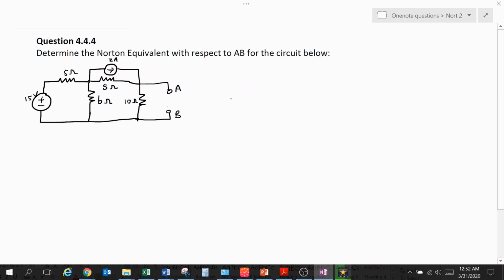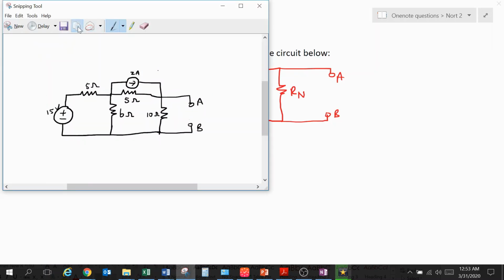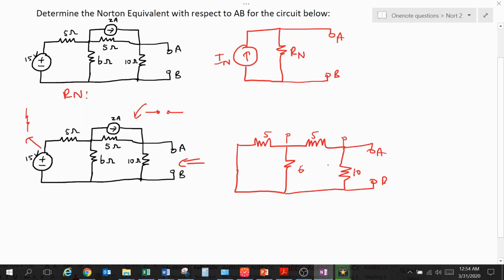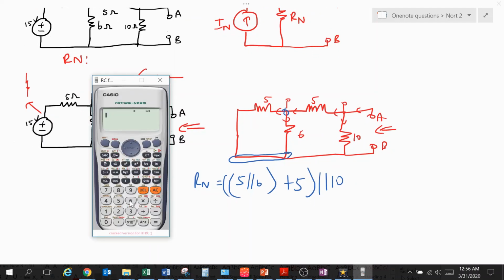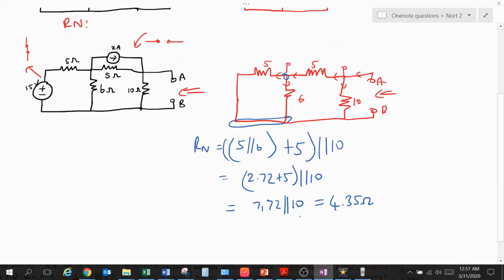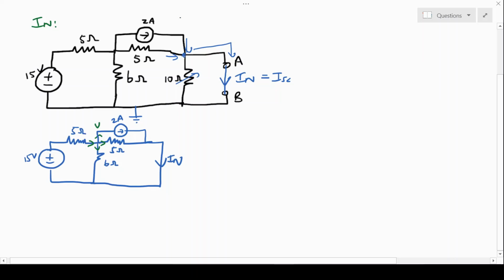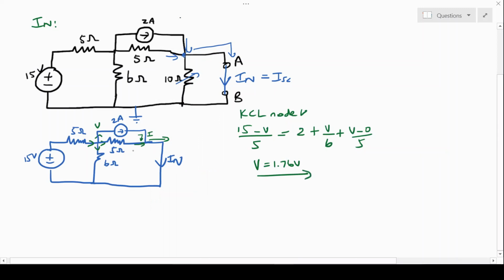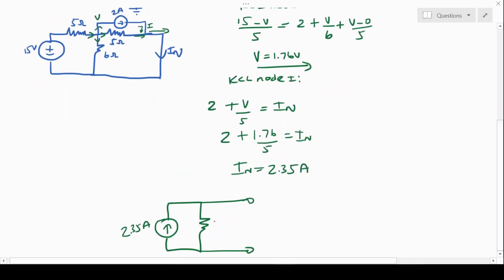Norton example 1